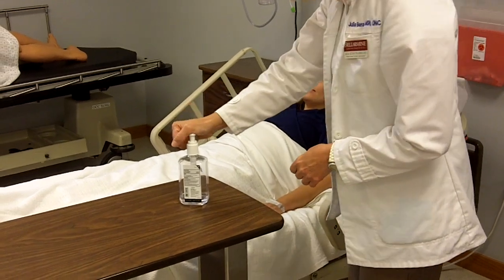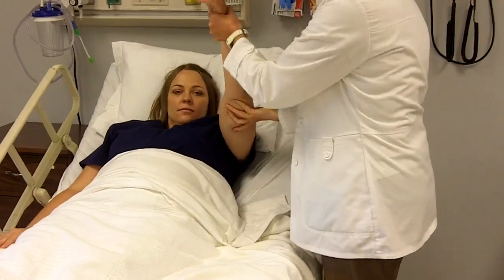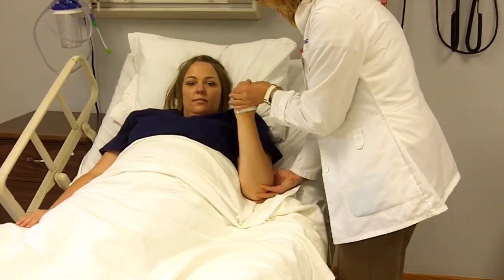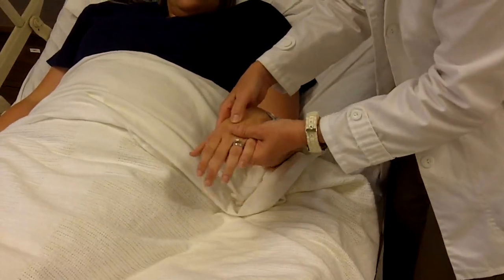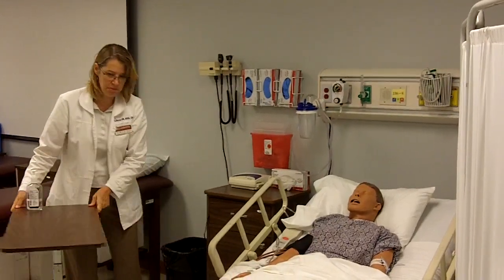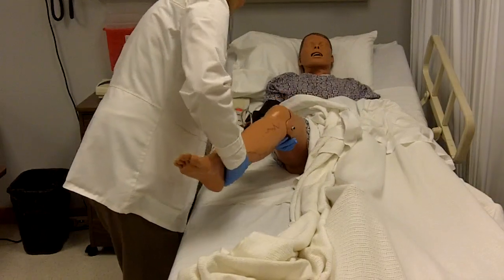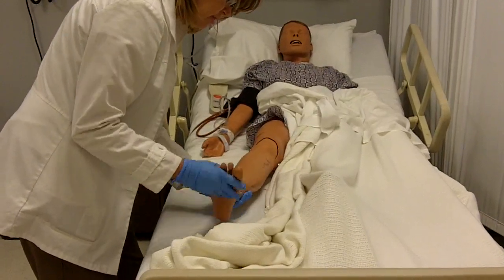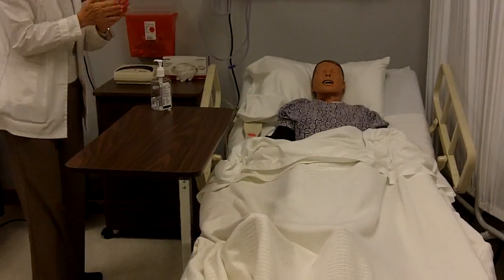N110: PROM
This video is about PROM Practice